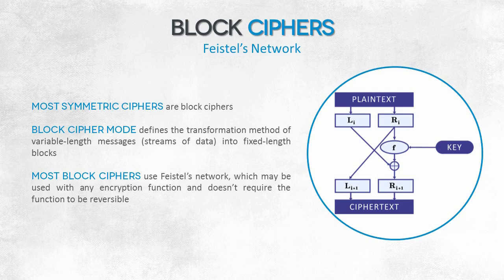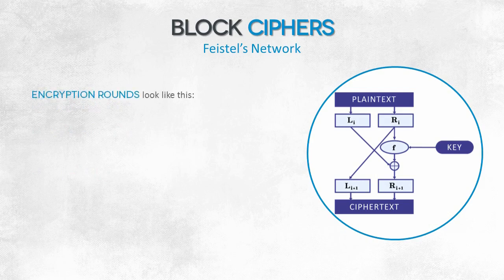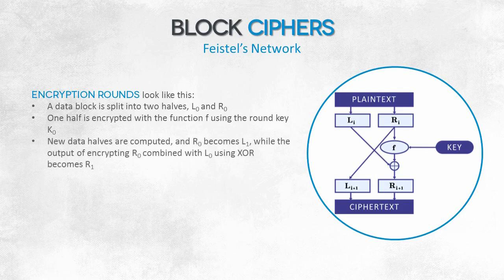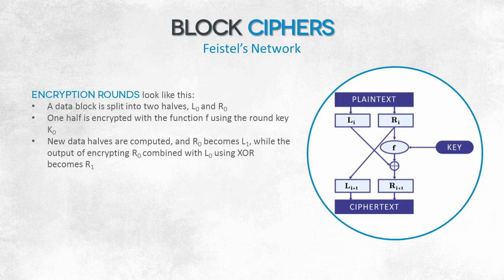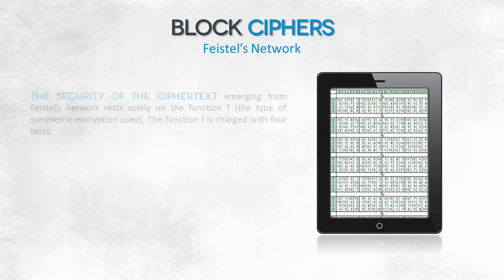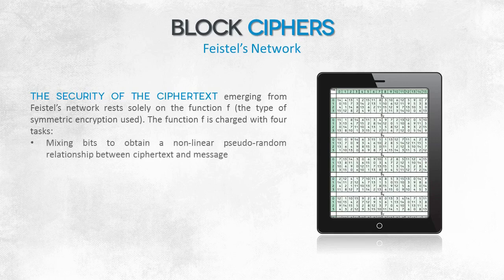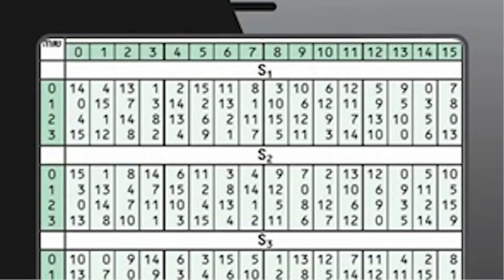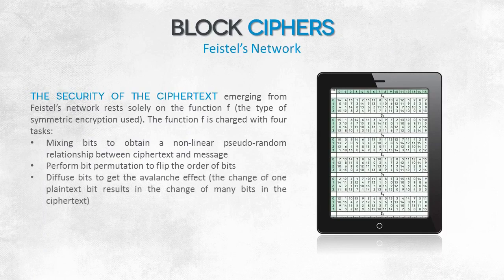5 Block ciphers | Computer Monk 🔴